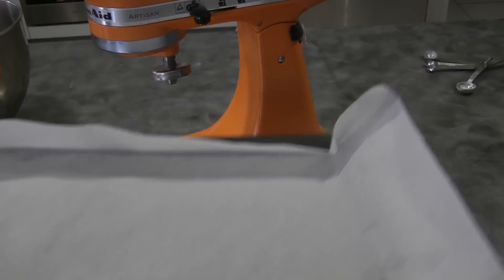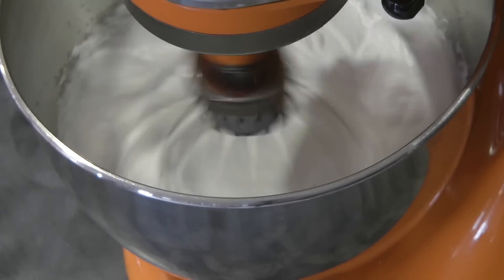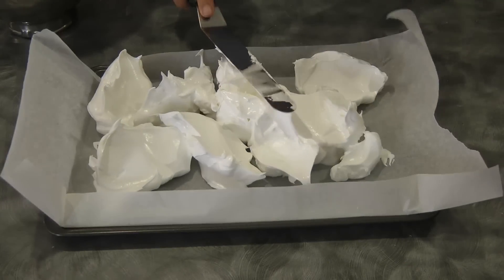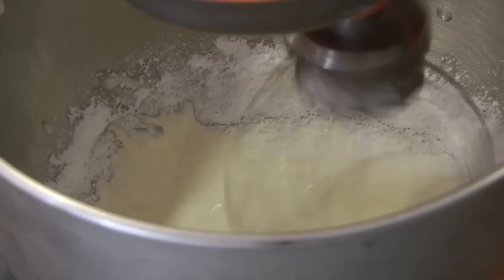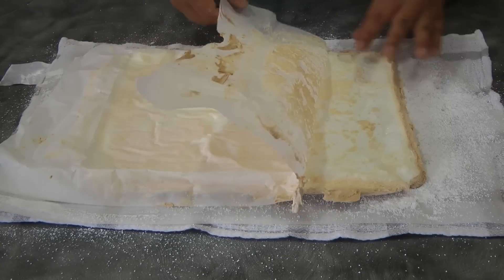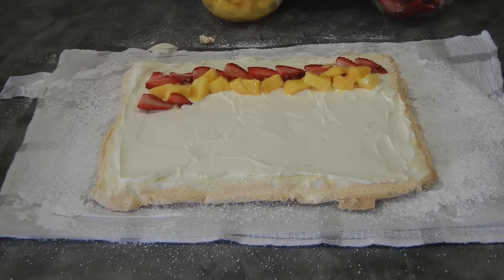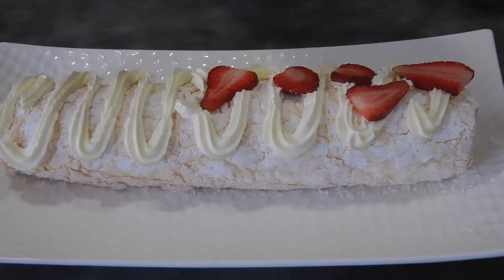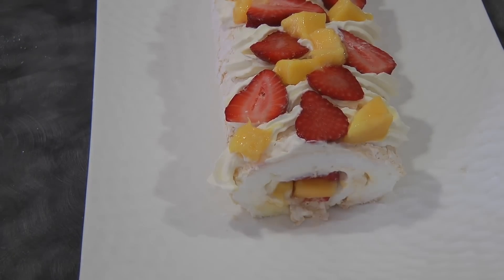Pavlova Roll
4 eggwhites (must be at room temperature)
1 cup sugar
1 tsp white vinegar
2 tsp corn flour or corn starch

1 cup whipping cream
2 1/2 tbsp of powdered sugar
1 mango
1 punnet of strawberry there will be extra